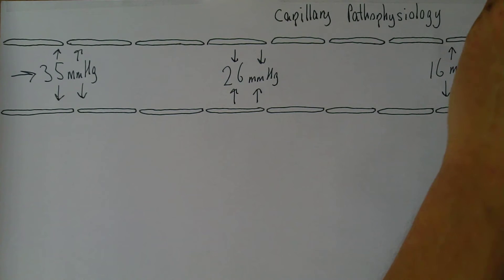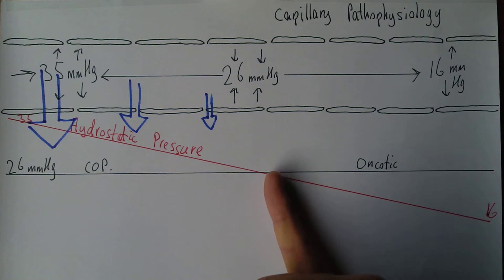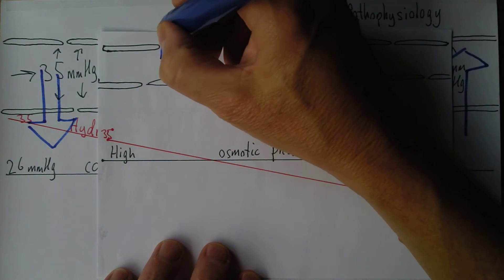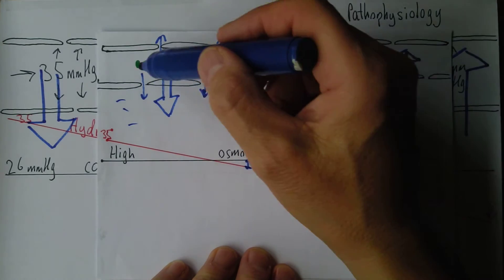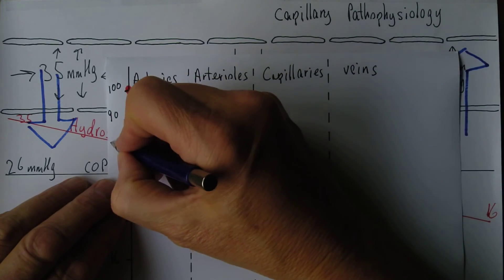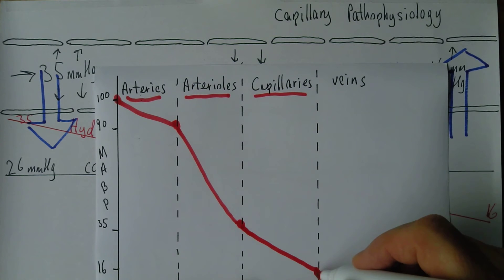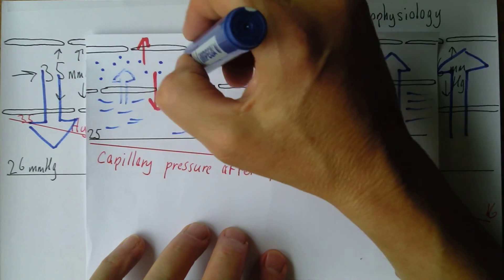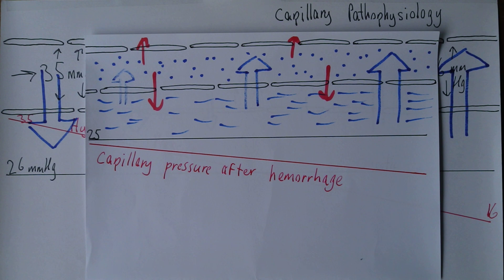Capillaries 5, Sweating and hemorrhage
Capillary physiology explains maintenance of blood volumes after sweating or haemorrhage.